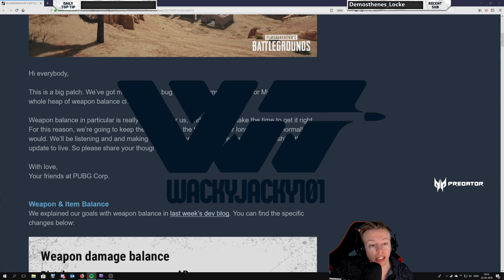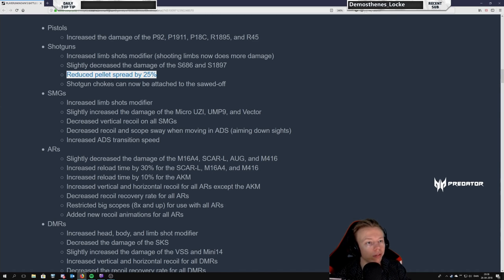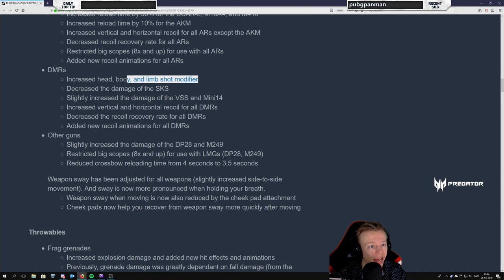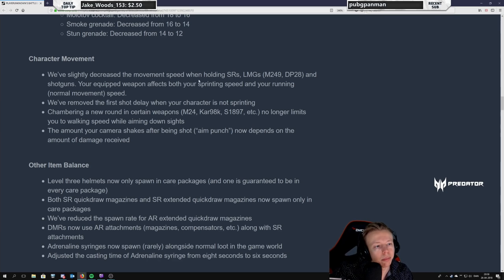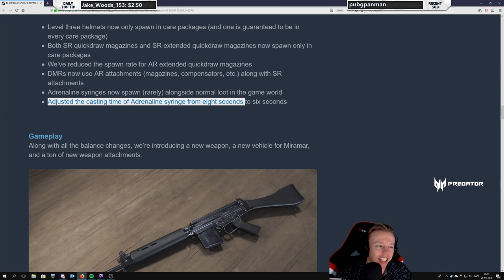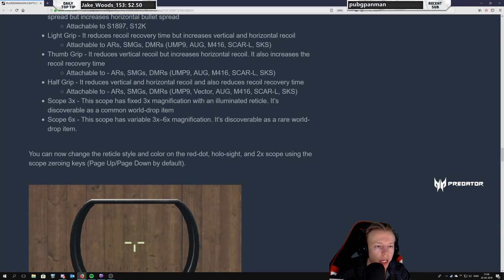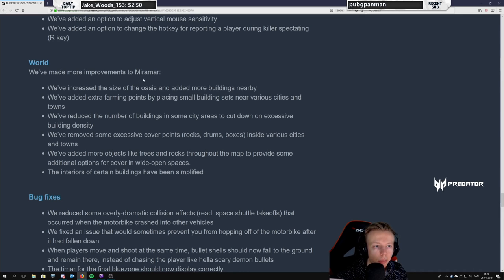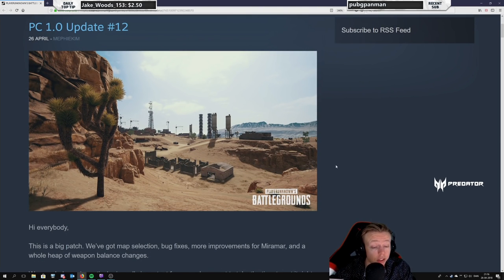PATCH: New GIANT Update, Weapon rebalancing, New Grips (My Initial reactions to the changelog) PUBG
A huge patch has hit PUBG. Weapon rebalancing, New scopes, New vehicle, New grips, Map selection, Miramar update and more...
This video is uncut from the stream, and yes it is quite long - however I felt like this deserve an upload to youtube ;)